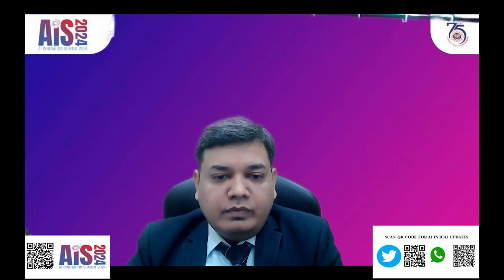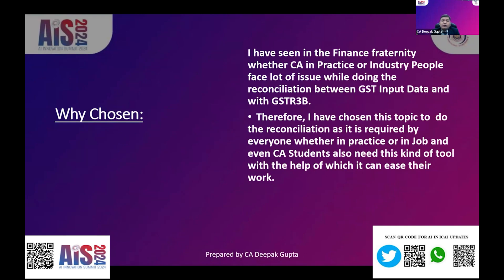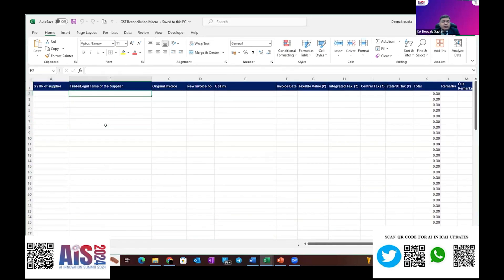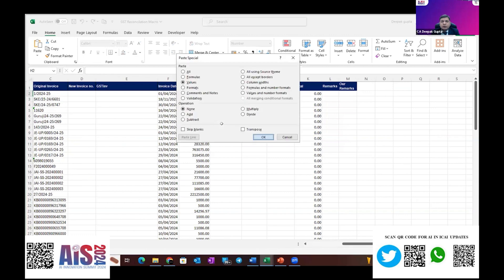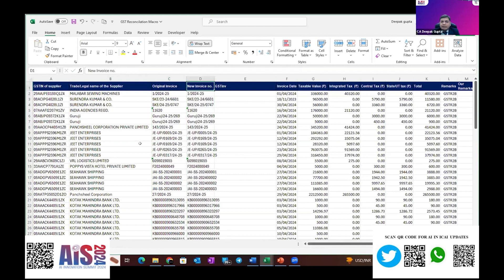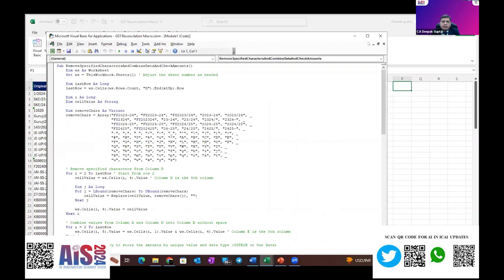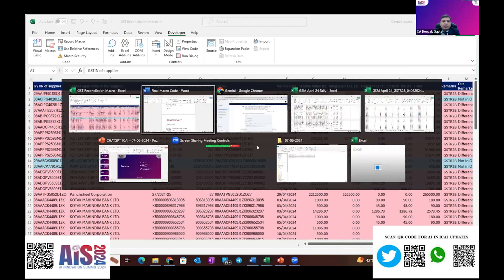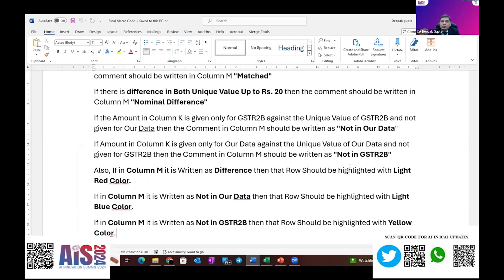Hackathon Semi Final 1 (S1) – UC 4 | Reconciliation of GST input data with GSTR2B | CA. Deepak Gupta